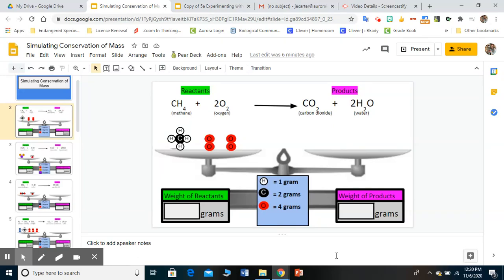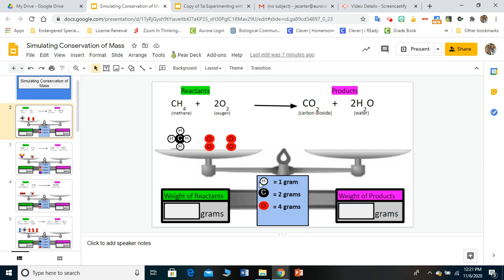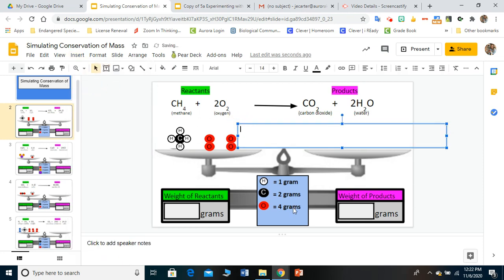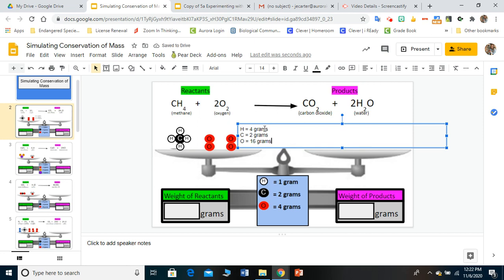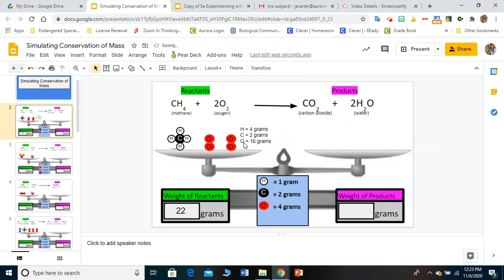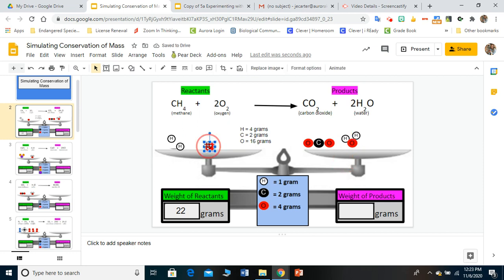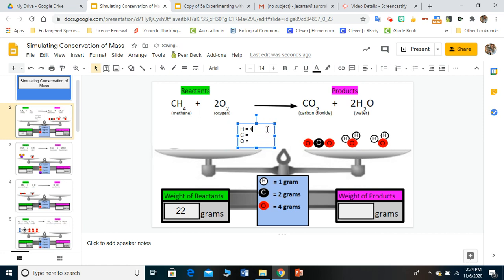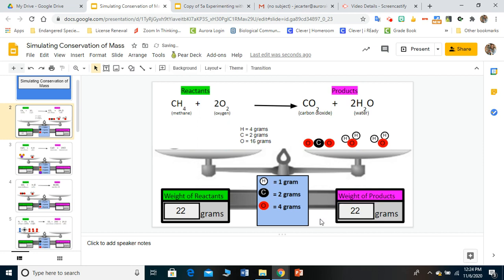Simulating Conservation of Mass